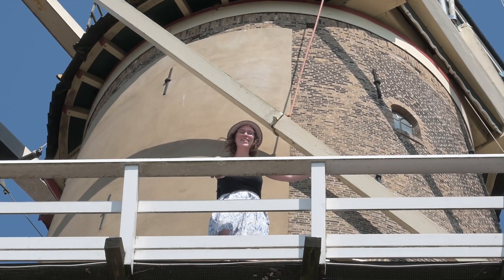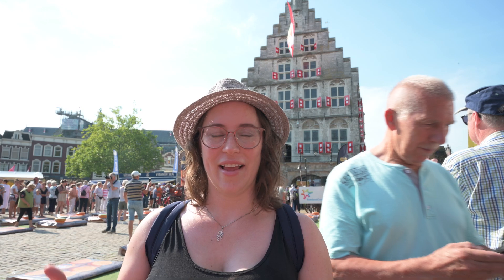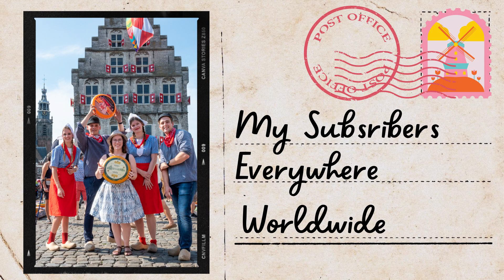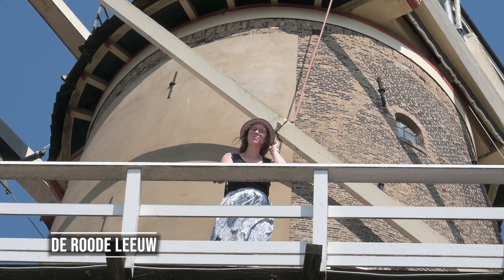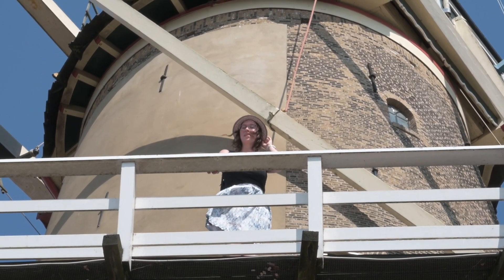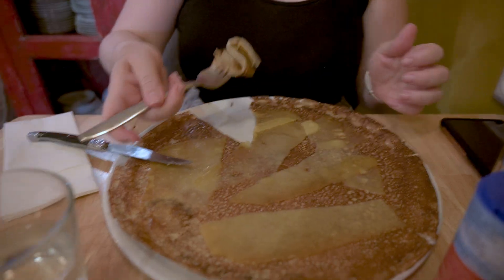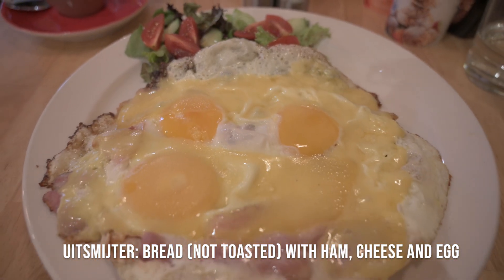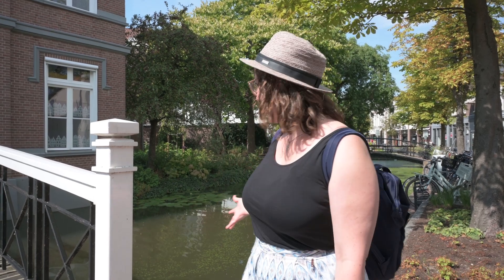UNIQUE Day trip to Gouda Netherlands from Amsterdam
We're taking a day trip from Amsterdam to Gouda: the cheese capital of the Netherlands. You're welcome to join! We'll go on top of a church, climb up a windmill, learn about cheese, eat traditional food, see how stroopwafels are made, and more!

Gouda's Cheese Market is on Thursdays from April-September.

The windmill is open on Thursdays and Saturdays.